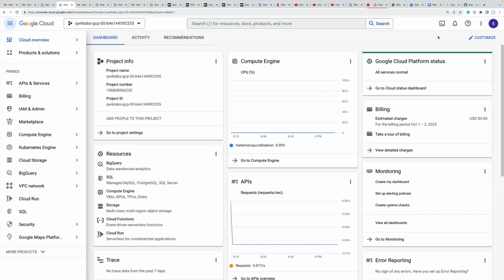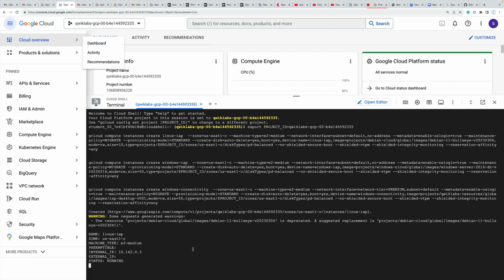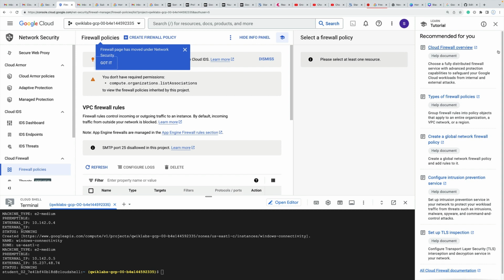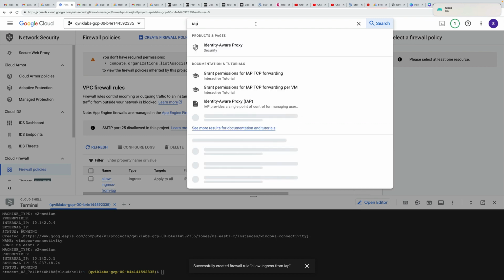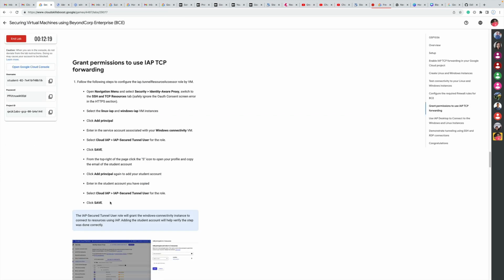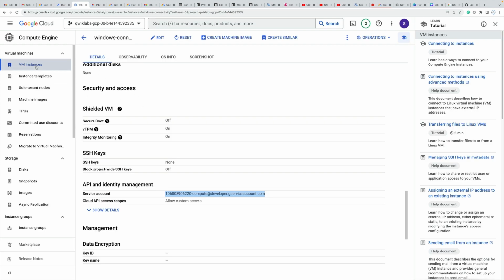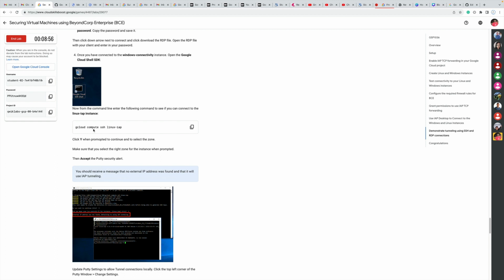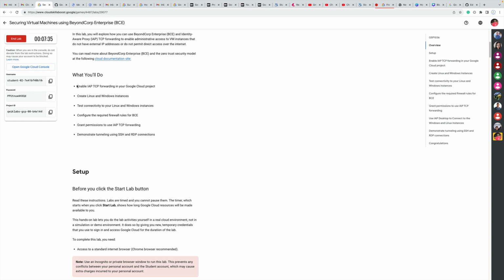Securing Virtual Machines using BeyondCorp Enterprise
Here you can check out scripts to create Linux and Windows GCE

IAP Desktop uses Identity-Aware-Proxy (IAP) to connect to VM instances so that you can:

Connect to VM instances that don’t have a public IP address
Connect from anywhere over the internet
Together, IAP Desktop and Identity-Aware-Proxy (IAP) let you apply zero-trust security to your VMs:

Apply fine-grained access controls that define who can access which VM
Use access levels to restrict access by time or location
Use BeycondCorp Enterprise to limit access to trusted devices
The application automatically manages IAP TCP tunnels for you, and protects them so that no other users or programs can access them.
Connect to Windows VMs with Remote Desktop

IAP Desktop is a full-featured Remote Desktop client that lets you:

Use multiple Remote Desktop sessions at the same time
Switch between full-screen and tabbed Remote Desktop sessions
Upload and download files over SFTP
To help you authenticate to Windows VMs, IAP Desktop can:

Automatically generate Windows credentials by using the Compute Engine guest agent environment
Encrypt and store your Windows credentials locally